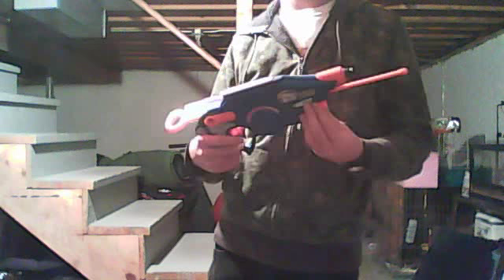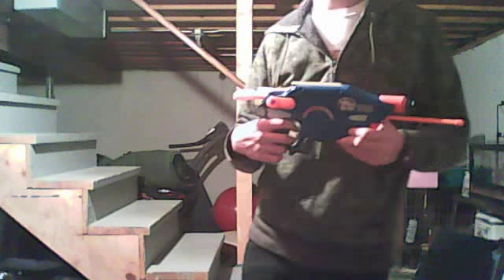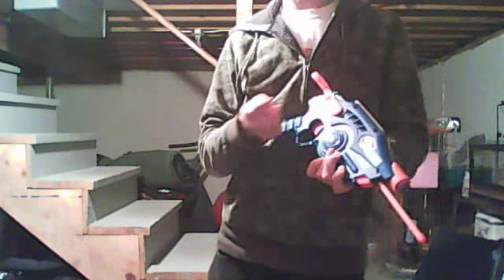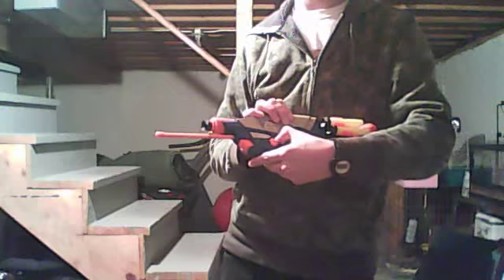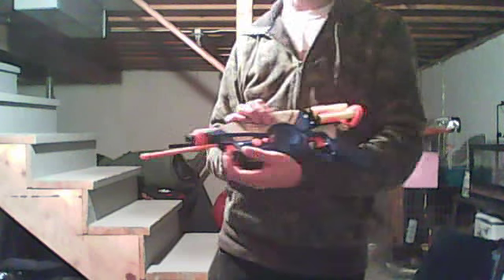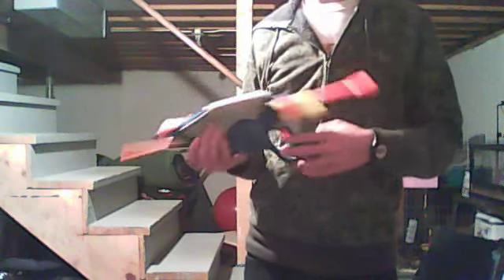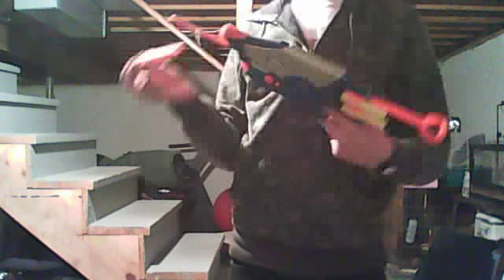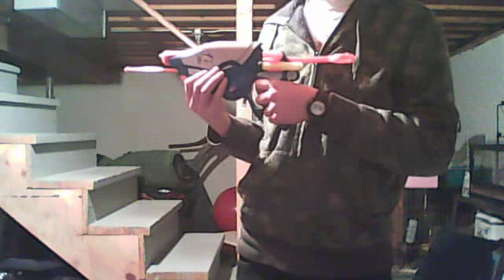Vintage Nerf Cyber Strike COMMLINK II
This is the vintage Nerf Cyber Strike COMMLINK II.  Also know as the worst two way radio I have ever tried to use.  Still lots of sun to use and everything.